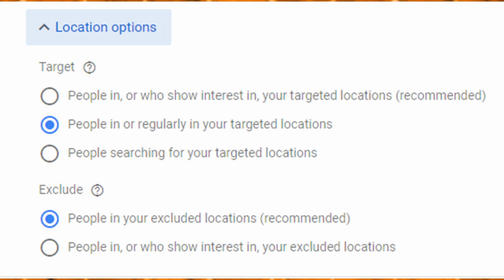5 Local PPC Tips for AWESOME Google Ads Local Campaigns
Running a local PPC campaign is very different to running a campaign nationally or indeed globally, there are some specific things you need to consider when building a local campaign

You need to be more aware of your competitors, you may have less budget than national businesses and you really really want to ensure that you both maximize local opportunities while also reducing your risk of paying for non serviceable enquiries from out of area.

You want to make sure that the structure of your campaign allows you to meet your local objectives too.

so in this video we are going to explore the best way to set up and succeed with a local PPC campaign.

Local campaigns have more considerations that national campaigns because of lower search volume, lower budgets and the need for strict targeting.

So lets' explore how to build local campaigns to dominate Google Ads with 5 tips you can put in place today!

If you want to get more from marketing, check out my marketing courses!

And as always, if you have a question, or want me to cover a particular subject or marketing challenge you’re facing, head over to my and get in touch. I would love to hear from you!